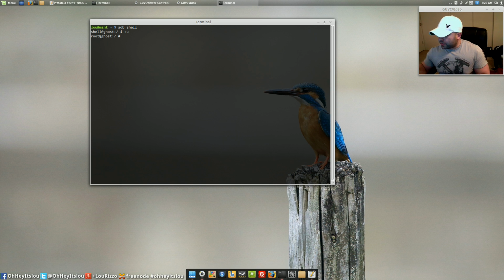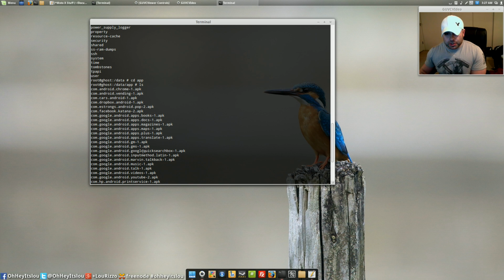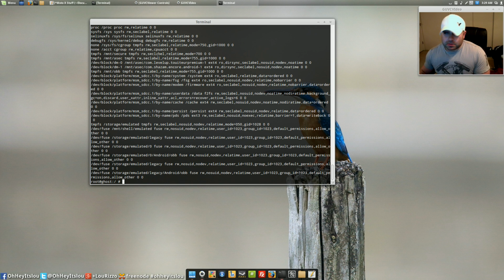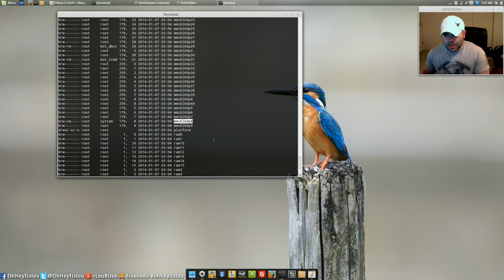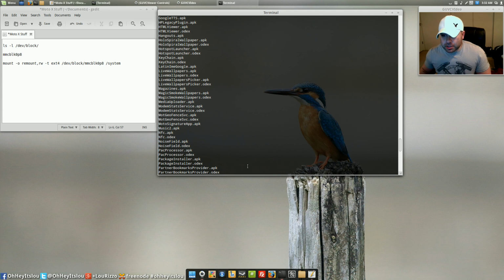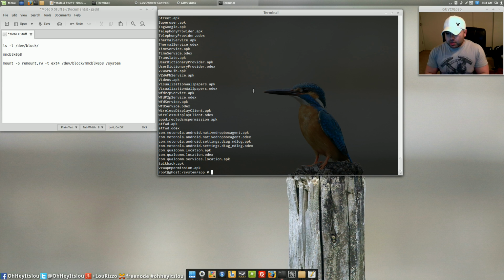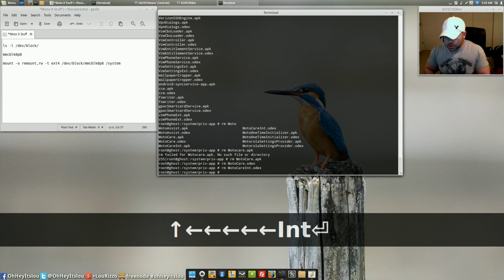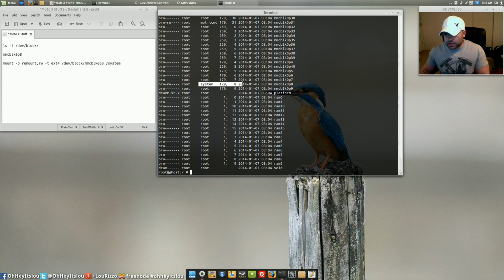How To Remove Bloatware From Your Rooted Android Device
In this video I detail the step by step process invovled in removing Bloatware from your Rooted Android device using the Android SDK.

Commands:

mount : Use this command to identify the format "/system" was partitioned to ie. ext4

ls -l /dev/block/ :Use this command to identify the block identifier for the "/system" partition ie. system  mmcblk0p8

mount -o remount,rw -t ext? /dev/block/mmcblk? /system : Use this command to mount "/system" as writeable.

IRC: Freenode
Steam:  IDIefiant